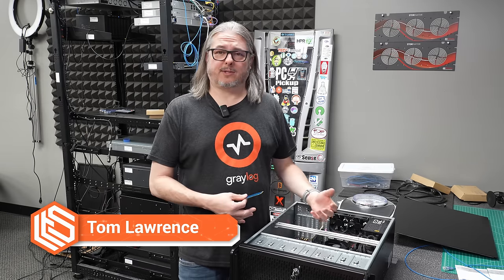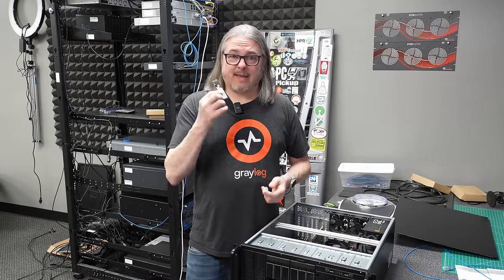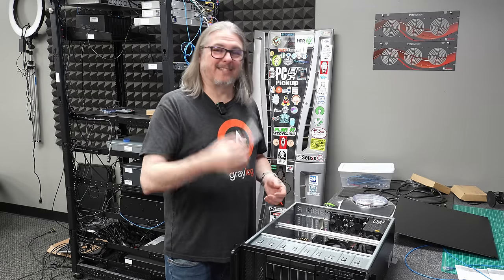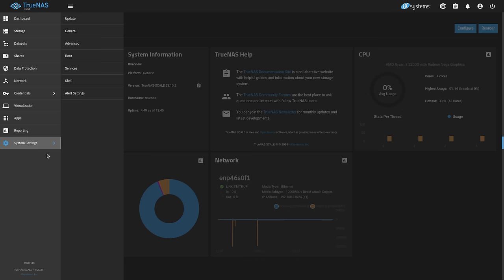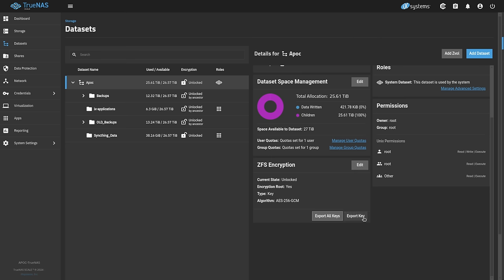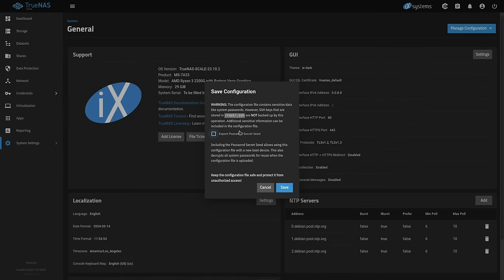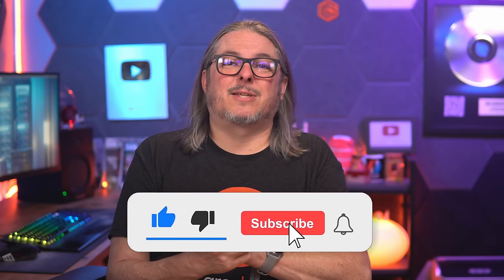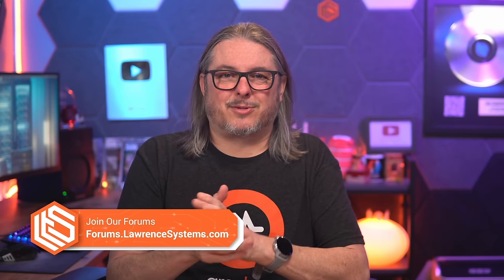TrueNAS Boot Drive Failure:How To Recover and Get Your NAS Back FAST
The TrueNAS Server Specs
AMD Ryzen 3 2200G
32G of non ECC memory
10G Intel SFP+ Card
Seagate Ironwol 12TB drives
Kingwin Hard Drive Enclosure

Chapters
00:00 TrueNAS Boot Drive Failed
02:40 Install TrueNAS on new drive
03:09 Upload Config to TrueNAS
03:49 Exporting Encryption Keys
05:00 What If You Did NOT Have a Backup?